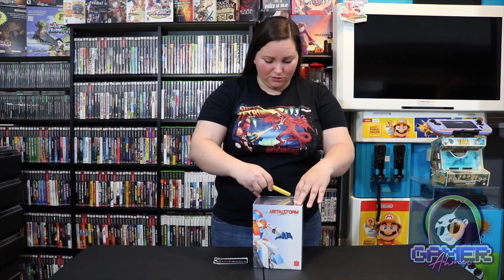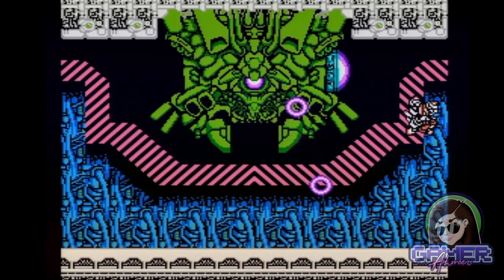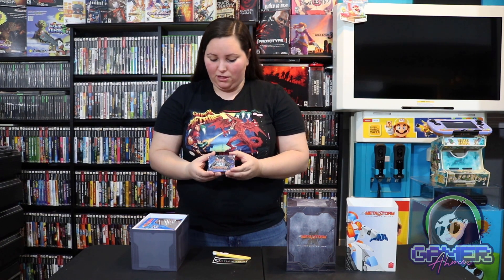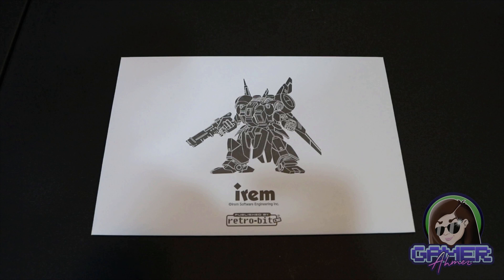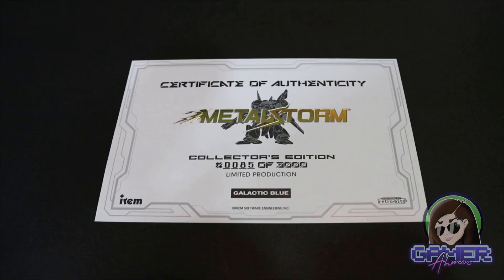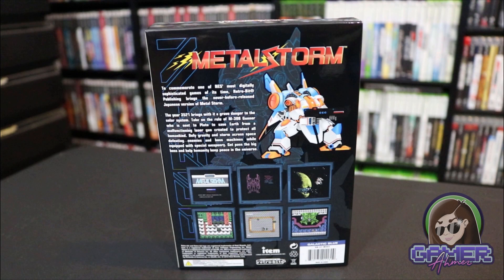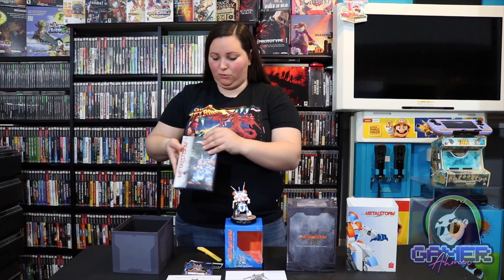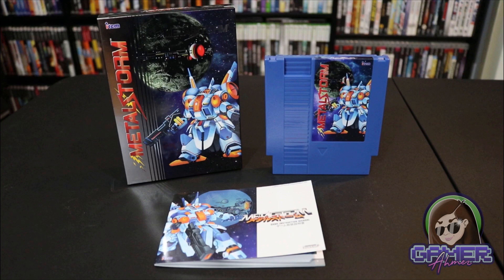NEW NES Game? Metal Storm NES Collector's Edition from Castlemania Games and Retro Bit!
Gamer Ahmer - NEW NES Game? Metal Storm NES Collector's Edition from Castlemania Games and Retro Bit!

Check out this awesome Collector's Edition version of Metal Storm for the NES! This NEW release was published by Retro Bit and I purchased the Limited Edition (Only 3000 MADE) from Castlemania games! Be sure to check those both out!

This Collector's Edition comes with so many extras and is jam packed full of goodies! This is a highly rated game for the NES and this is actually the Japanese version of the game, which they translated it into English! So cool!